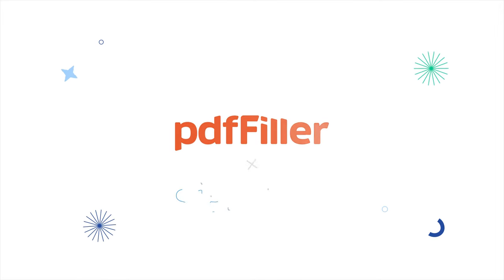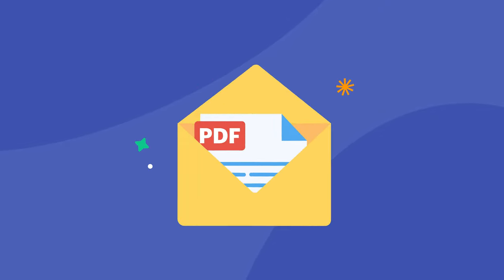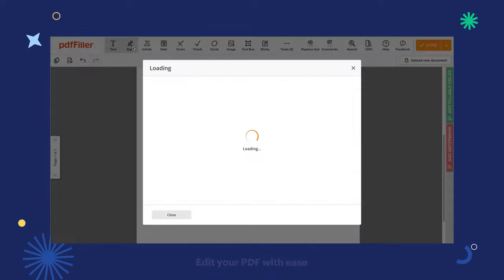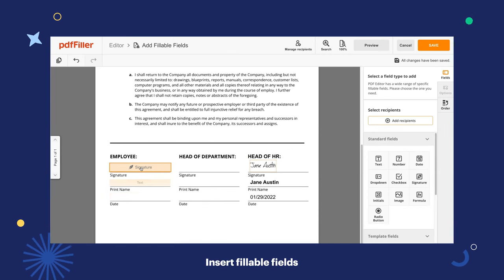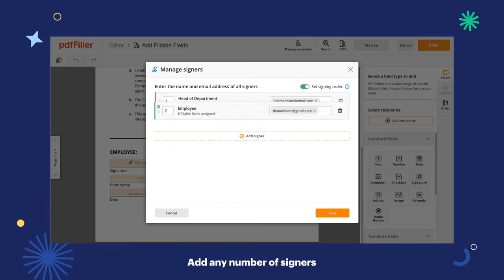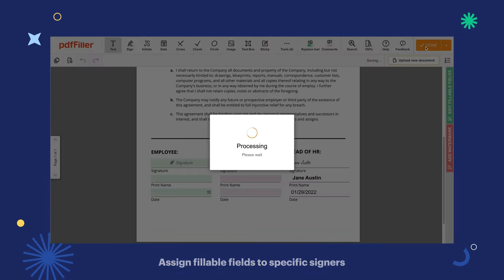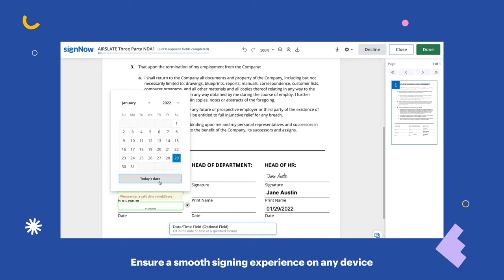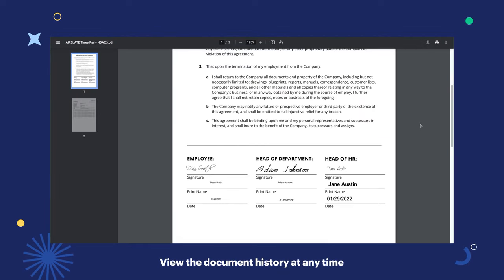Send PDFs for Signature with signNow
Invite up to 20 recipients to sign your document using a simple and secure platform. Customize your signature requests, receive timely notifications when your documents are signed, check the status of your requests, and complete document turnaround faster.